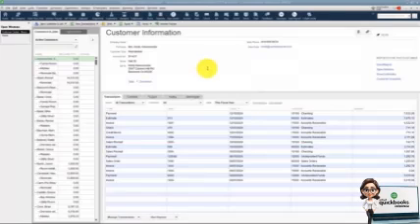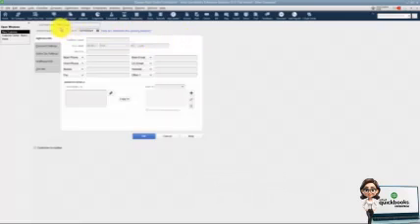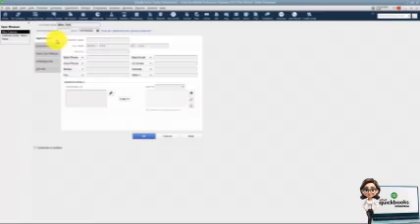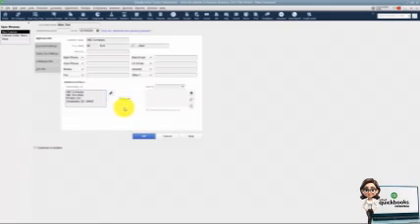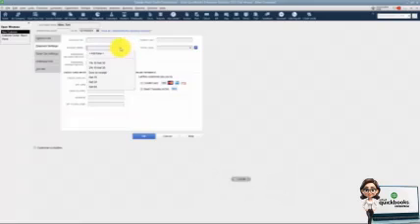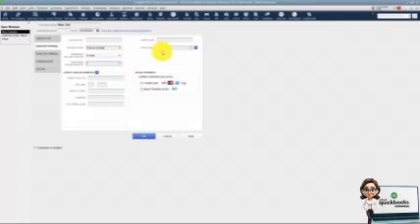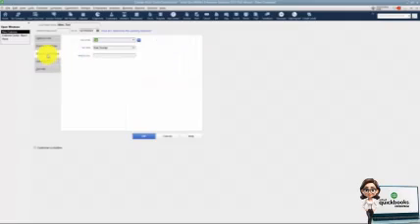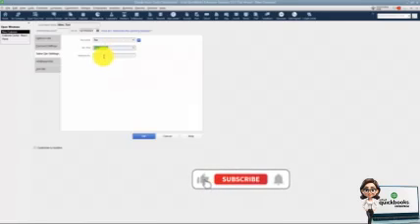-Part 2-Working with Customers and Jobs || QuickBooks Desktop Tutorial